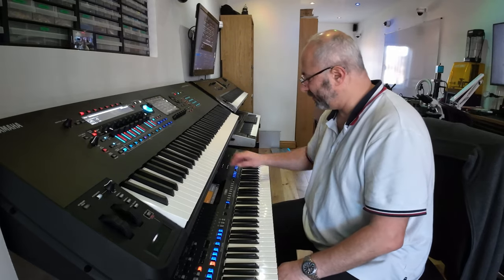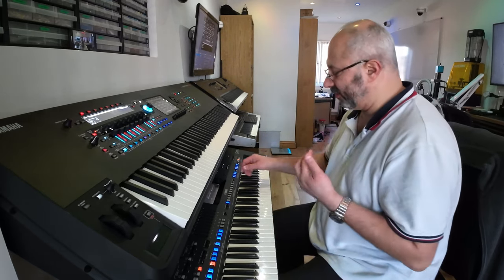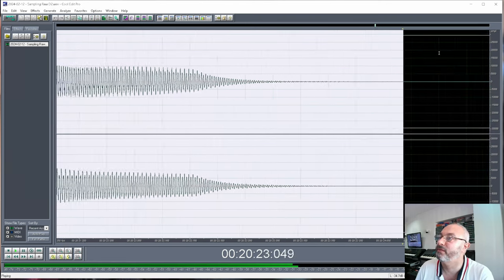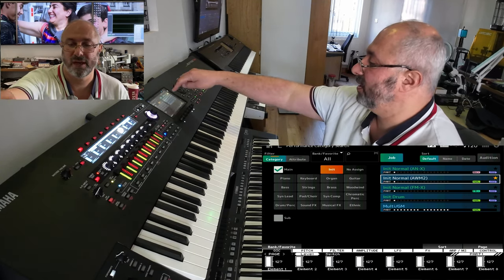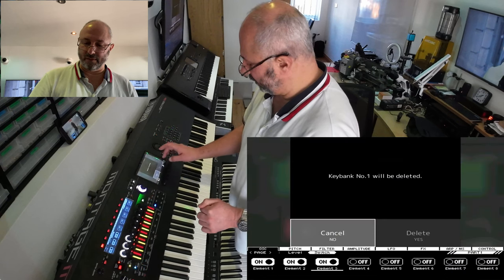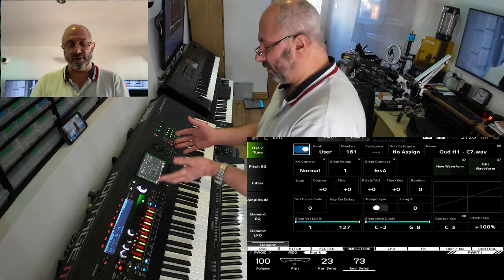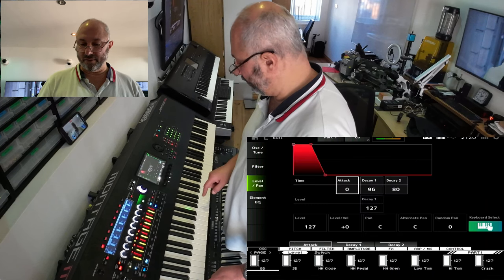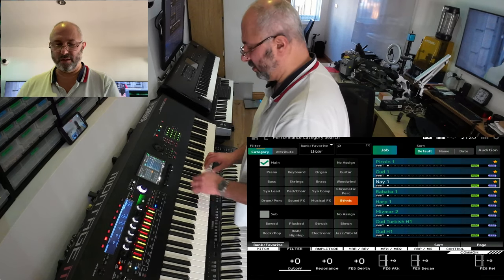Yamaha Montage Sampling... all what you need to know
Hello All,

I made this video to help owners of the Montage (also can work on other instruments) to sample voices and audio and bring more color into your instrument.

I chose to sample from my Genos as I have a good library there built from a while back, the Montage and also the Genos are great instruments I personally believe they are good enough to be used for studio production and live music.

I chouse the Oud, Kanoon and Iraqi percussion for my demo.

Again, thank you for your time to watch my videos, wishing you a good luck in making your own music.

Kind Regards
Heider